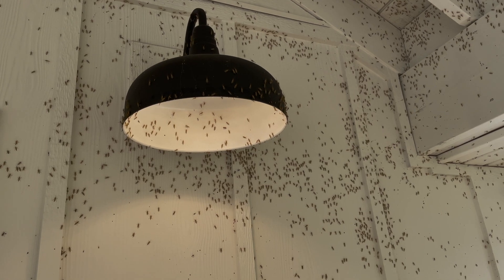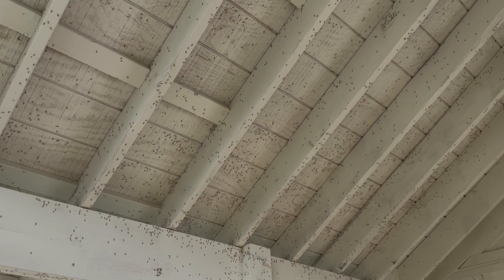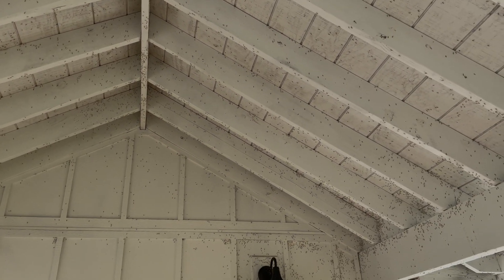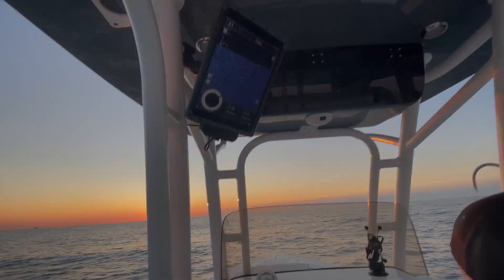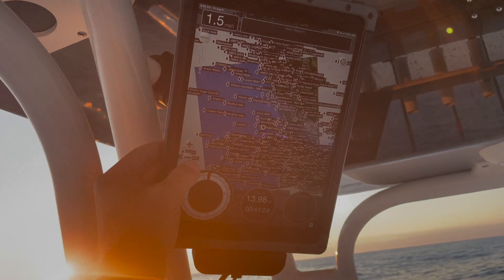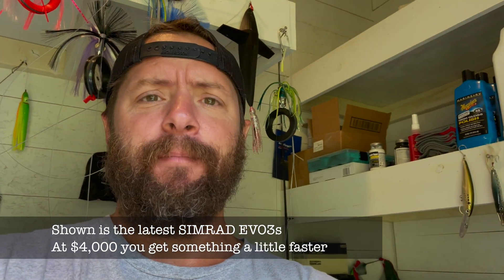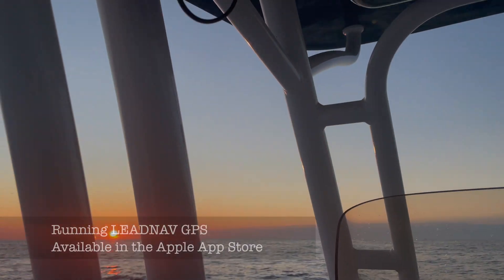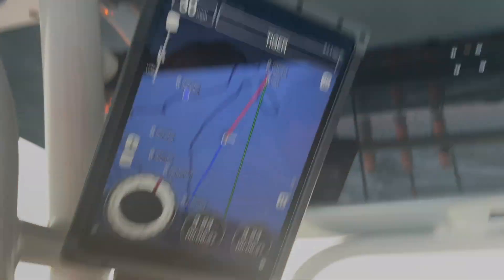GPS and Why I use What I use - Lowrance, Simrad, Garmin versus an iPad and iPhone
In this video I talk briefly about what tech I use for boating and fishing...and why.

With the evolution from single purpose GPS units like Garmin, Lowrance and Simrad into the world of smartphones and tablets, I highlight the primary strength and weakness that is shared between those units that effects their performance in all scenarios, water and land.

Shown and discussed

LEADNAV GPS - The app, which I founded and created to improve the GPS interface for all off the grid operations is available in the Apple App Store for your iPhone or iPad
See LEADNAV for info

iPad and Mounting Hardware - Cases as sold through LEADNAV are going through a transition. We have a new company that will be taking on this development to better scale availability to the general consumer.

Mounting for iPad and Iphone - RAM Mounts X Grip for the phone and for the bracket and arms for the iPad.

The current fishing GPS file source I am using is the Fishing Status website where you can purchase a membership for all updated structure, wrecks and fishing hotspots around the globe. You can download these in GPX format to load into any GPS unit or most smartphone and tablet GPS applications like LEADNAV GPS